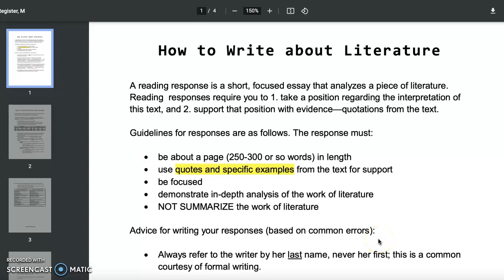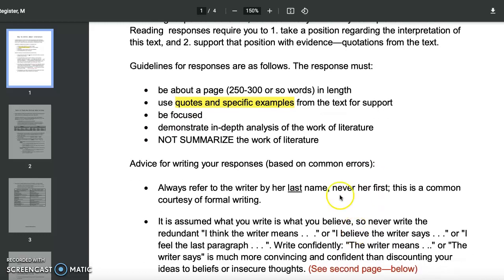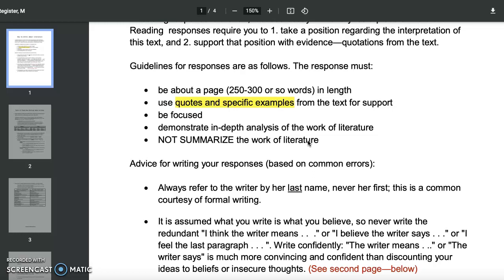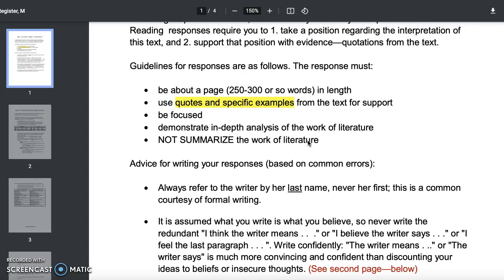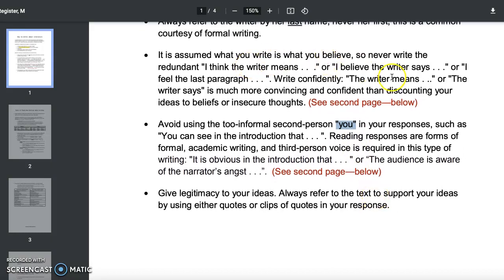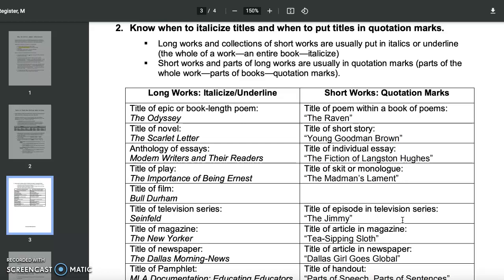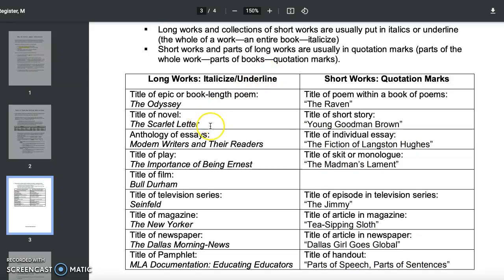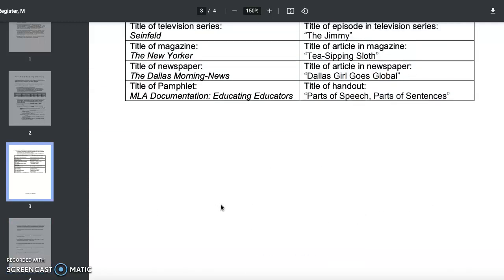Writing About Literature (Replying to Discussion Questions)